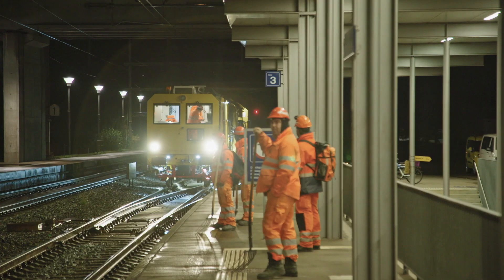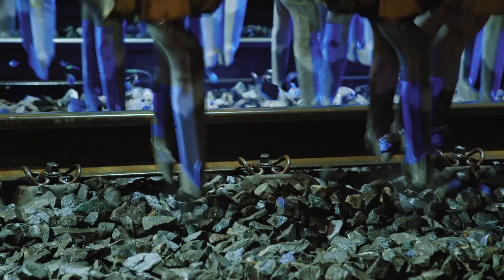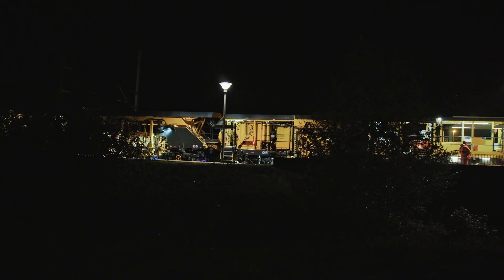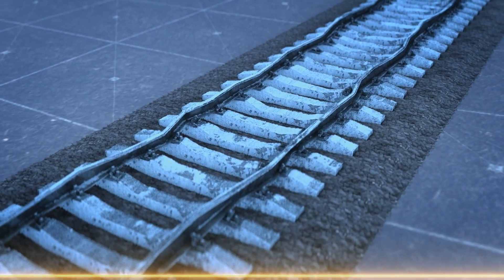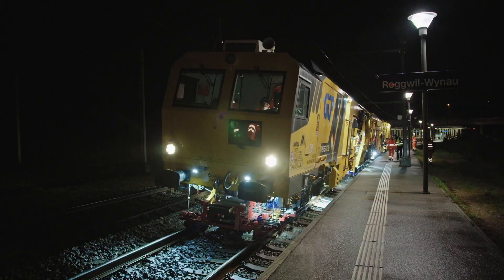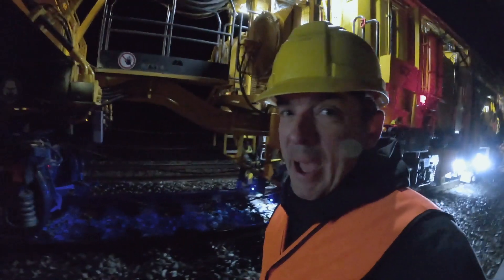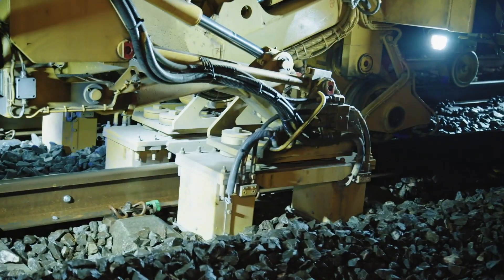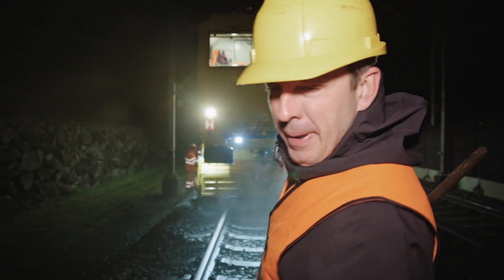This Monster Tamping Machine? A Locomotive’s Best Friend 🚂 Impossible Repairs | Smithsonian Channel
Each time a train thunders by, its momentum pushes the tracks out of alignment, endangering the trains. The solution: a powerful tamping machine to repack the ballast–the rocks that keep the track in place.